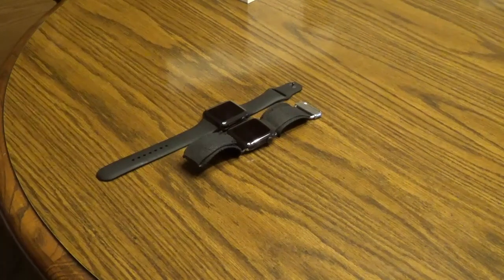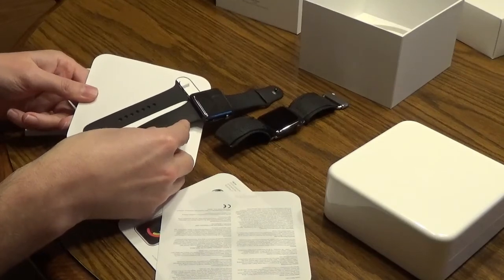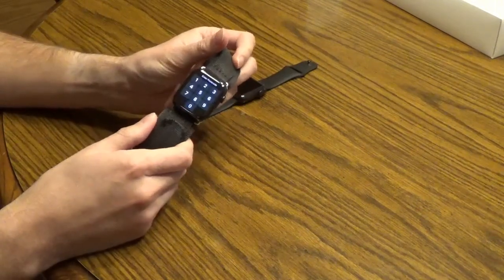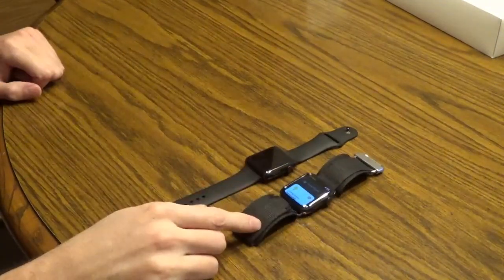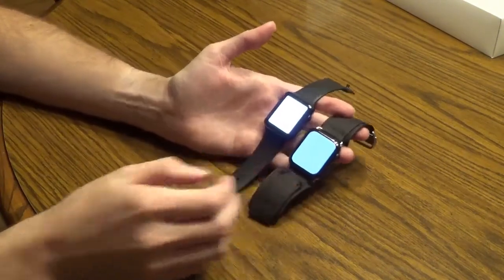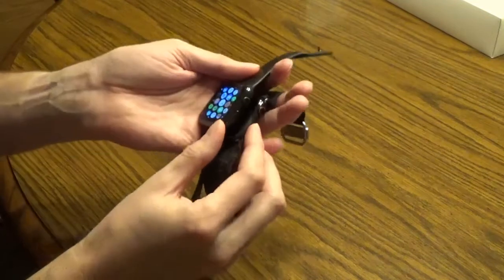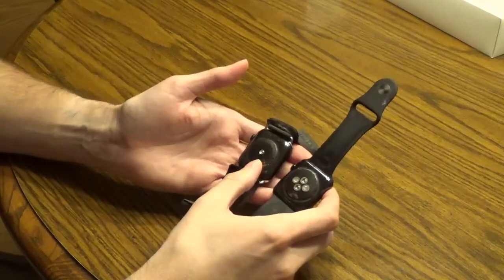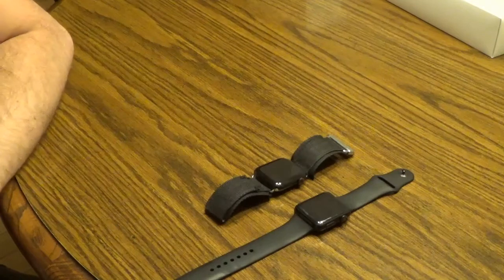Apple Watch 4 One Week Overview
I have had the Apple watch 4 for about a week now, wanted to do a followup video discussing the changes as it compares to the Apple Watch 1st Gen that I had previously.